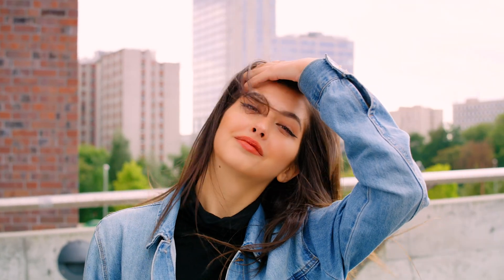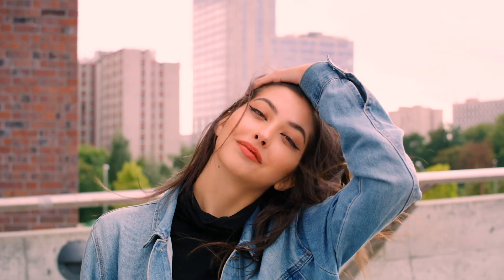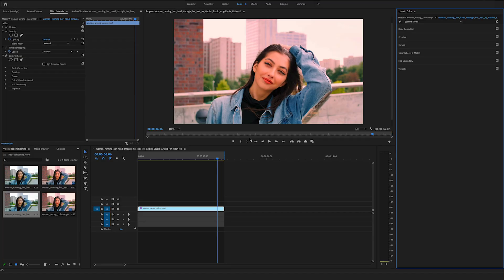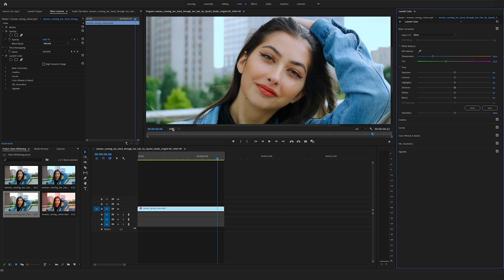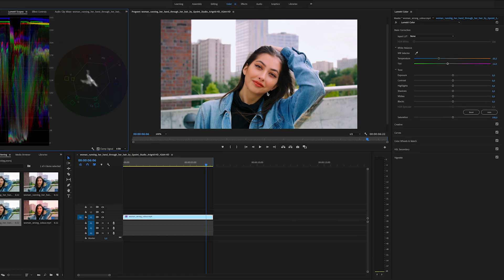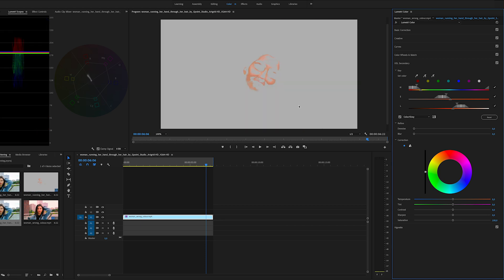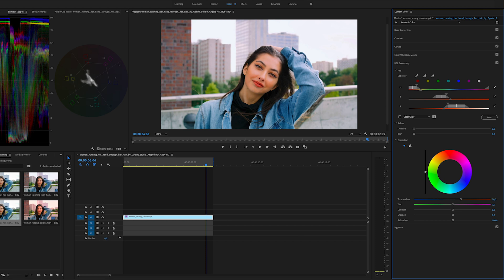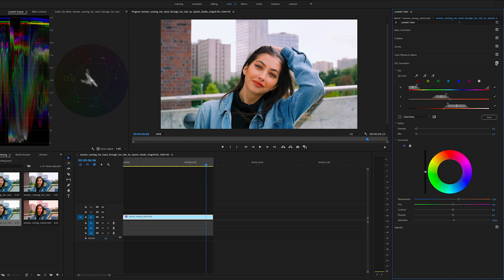How To Fix Skin Tones in Premiere Pro FAST | Tutorial by Vamify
In this short Tutorial, I will show you how to change the white balance/temperature in 1 simple click and how to fix skin tones fast for beautiful results, in Adobe Premiere Pro.